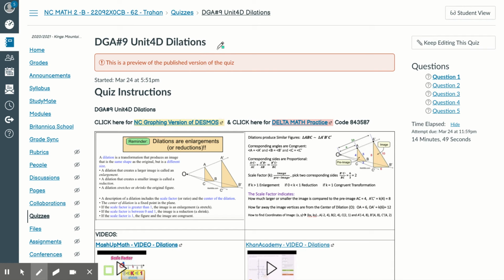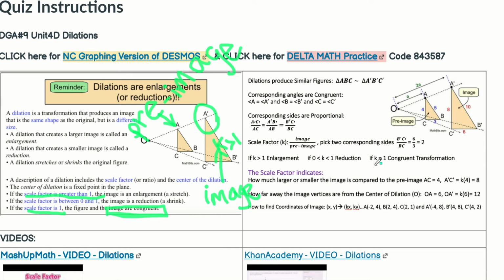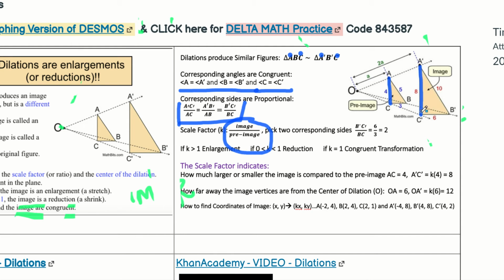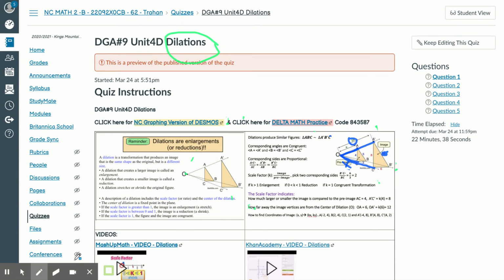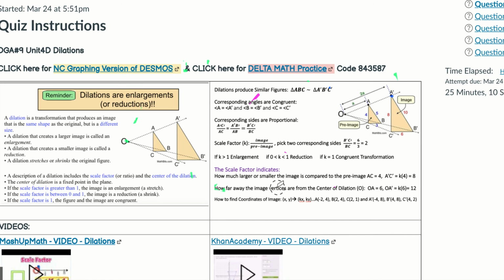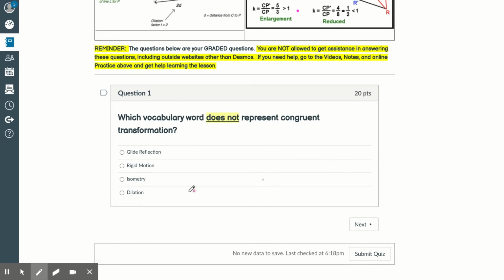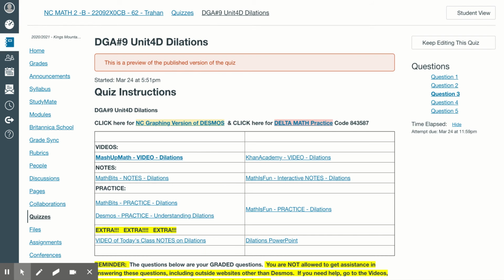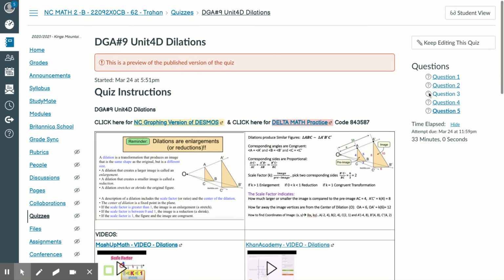Dilations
Quiz: DGA#9 Unit4D Dilations